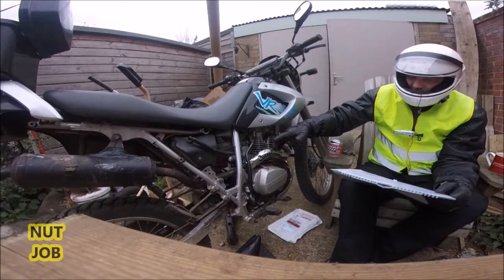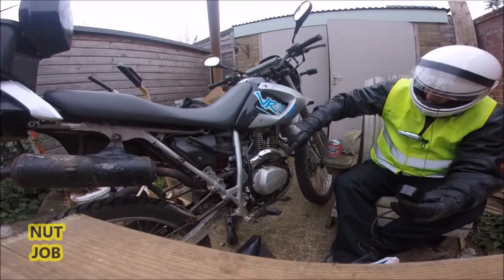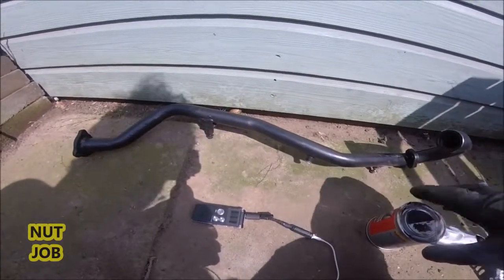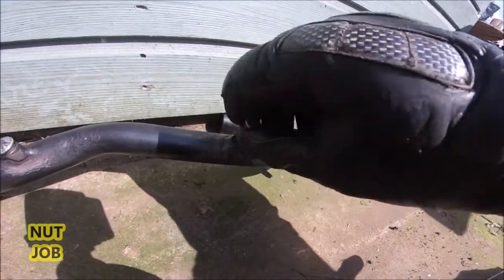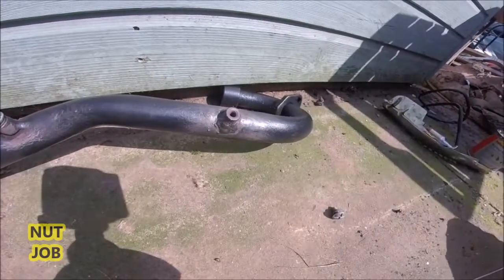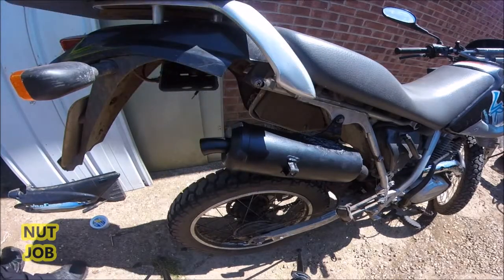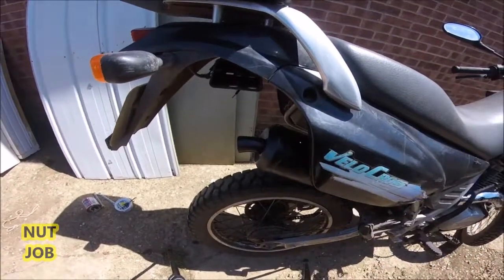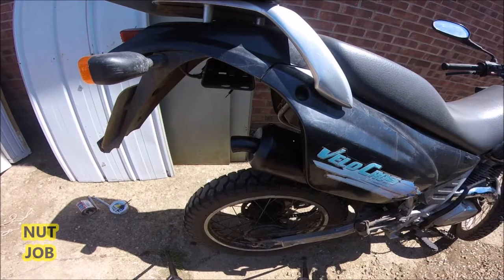Improving a 125 motorcycle Ep2. Exhaust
In this video I carry on with the improvements of the 125 bike. Using a vacuum gauges to test the back pressure in the system plus cleaning ,repairing and painting.